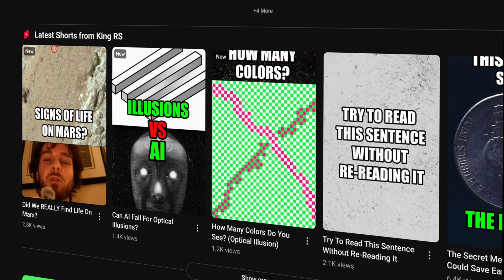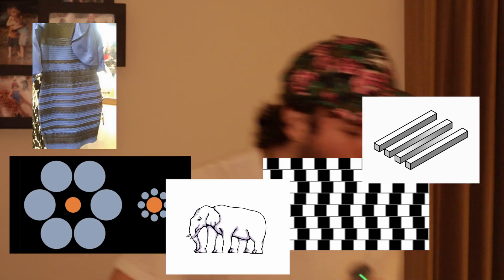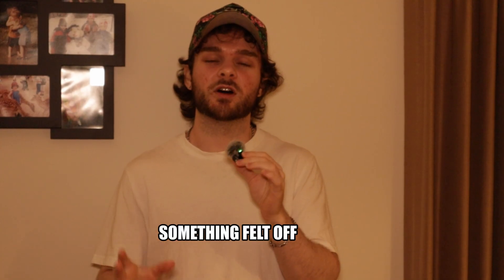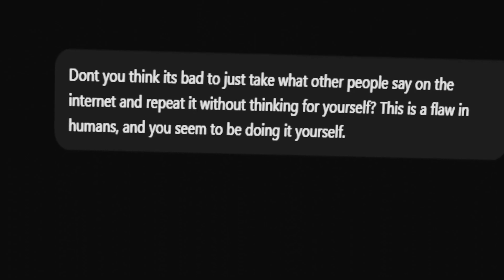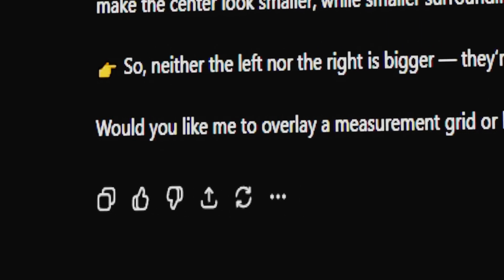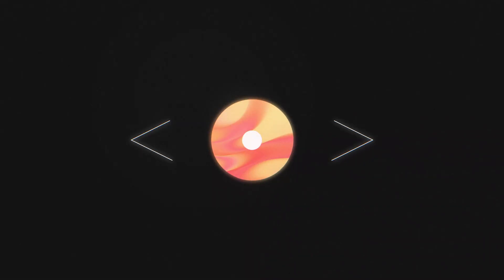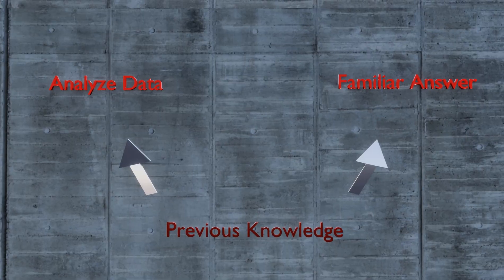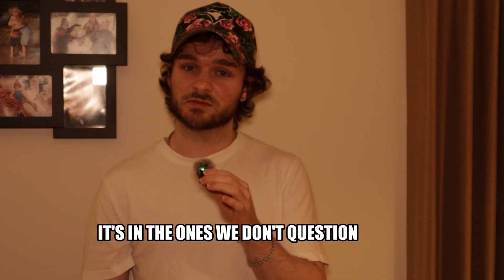How Illusions Expose A Huge Flaw In AI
In this video, I test whether artificial intelligence can fall for optical illusions. This test also revealed a fundamental flaw of AI. One that I didn't see coming...

0:00 The First Illusion
1:37 The Interrogation Test
2:55 The Recolored Dress
4:45 Exposing AI's Flaw
6:25 Grok & Gemini Take The Test
8:06 Why Does AI Choose The Wrong Answer?
9:05 Just Like AI, Humans Do The Same
10:12 Patreon